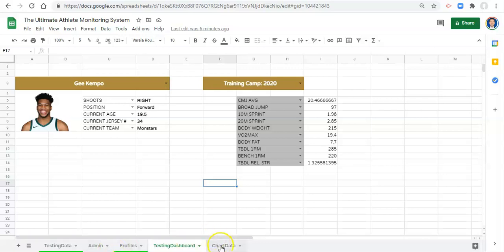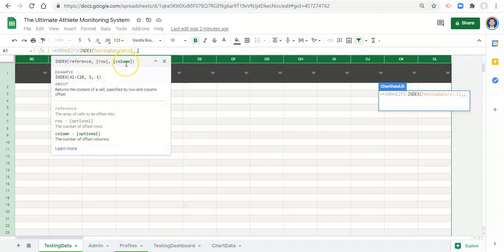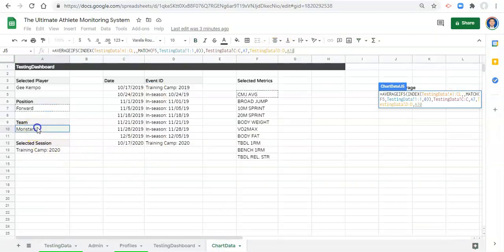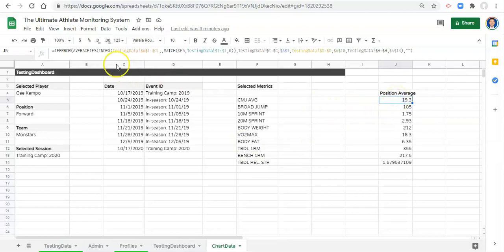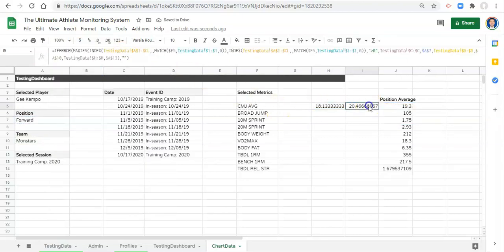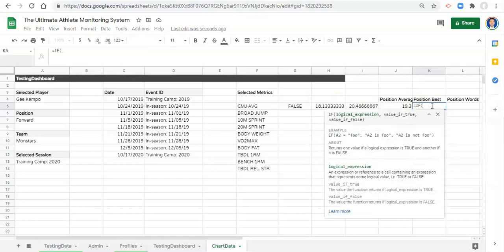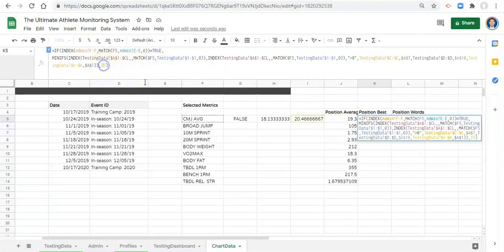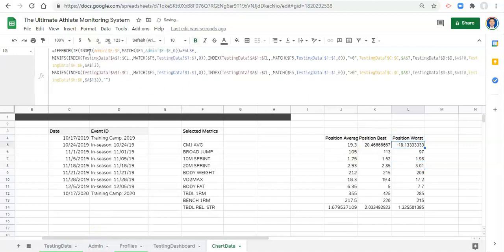UAMT in Google Sheets #2.6 - Performance Breakdown: Position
Module 2: Performance Testing Fundamentals
#2.6: Performance Breakdown - Position

In this tutorial video, we calculate position average, best, and worst values for our dynamic athlete performance grid, which is the first visualization we create in The Ultimate Athlete Monitoring Toolkit (UAMT) in Google Sheets. We will be doing more advanced calculations in this video than what you’re probably used to - a necessary evil for accommodating for metrics where a lower or higher value could be “better” (depending on the metric). Get your coffee ready!

FREE TEMPLATE
If you haven’t already, make sure to use the link below to make a copy of the datasets used in the Athlete Performance Testing portion of this project to save you time and effort as you follow along with the tutorials: